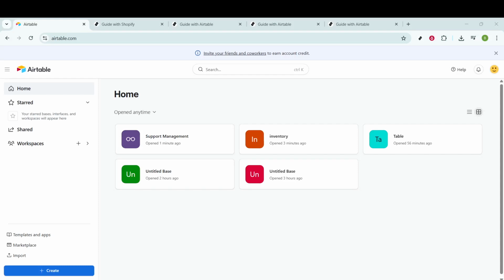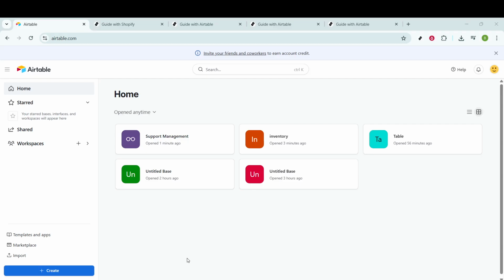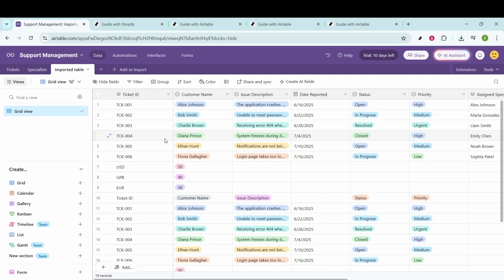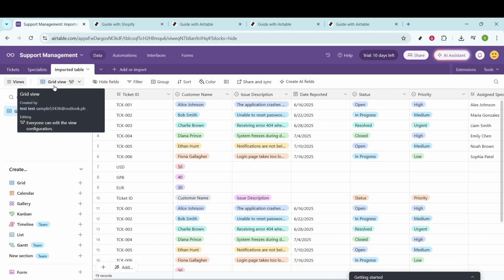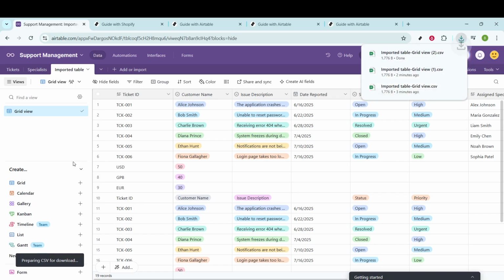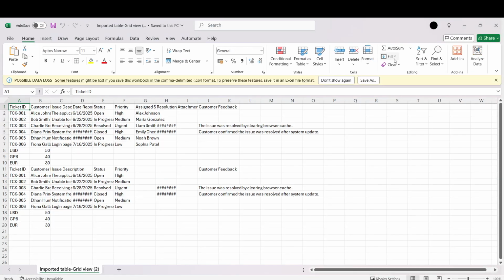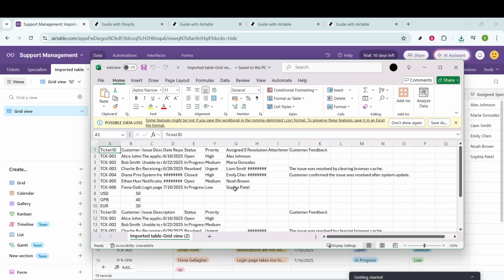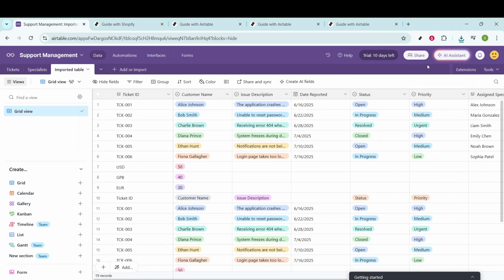How to Export Airtable Data to Excel [2026 Full Guide]